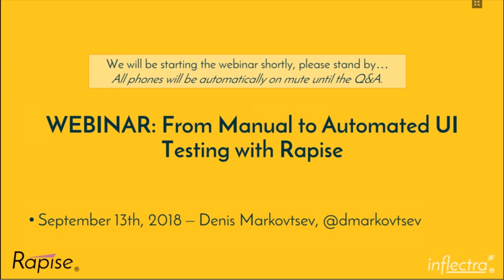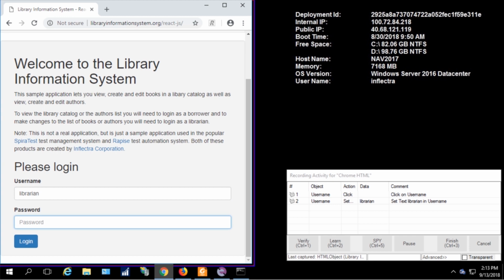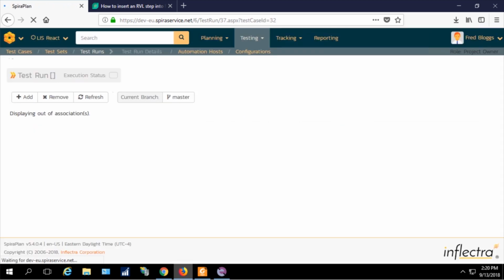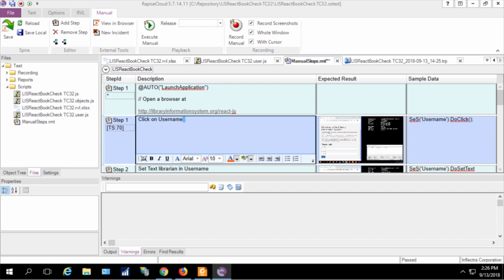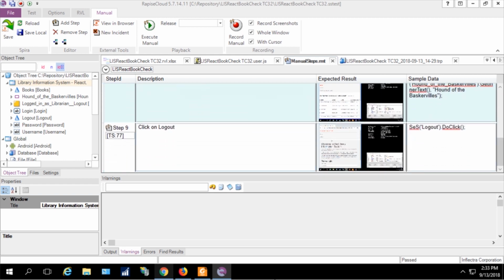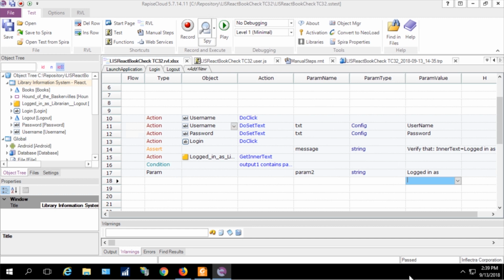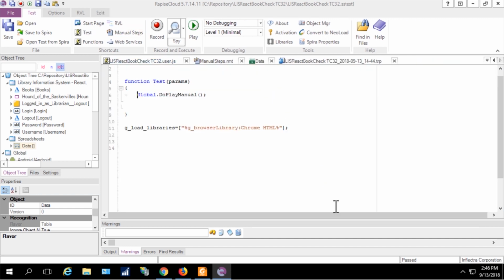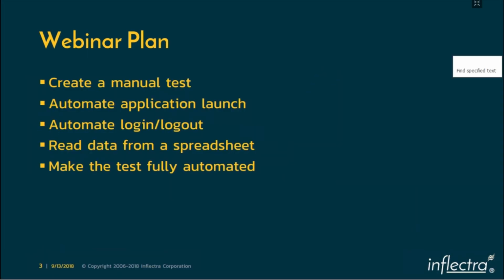Inflectra Webinar: From Manual to Automated UI Testing With Rapise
This is a recording of Inflectra's webinar on how to transition from manual to automated UI testing with Rapise - Inflectra’s test automation platform. The topic is presented by Denis Markovtsev, inflectra's team lead and a senior software engineer behind Rapise.

The webinar covers the following howto’s:
1. How to create a manual test
2. How to automate application launch
3. How to automate login/logout
4. How to read data from a spreadsheet
5. How to make the test fully automated

If you have any questions, please ask in the comment's section below.